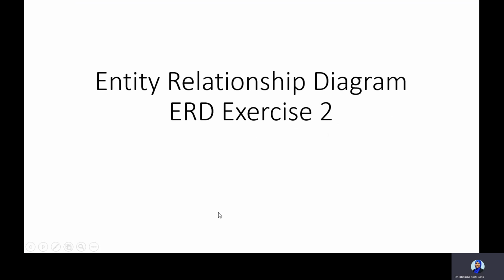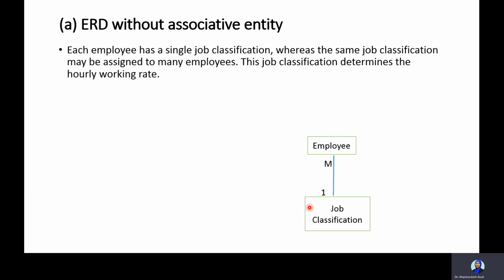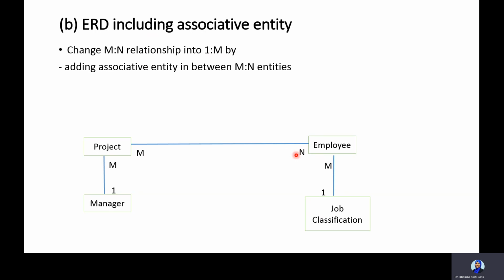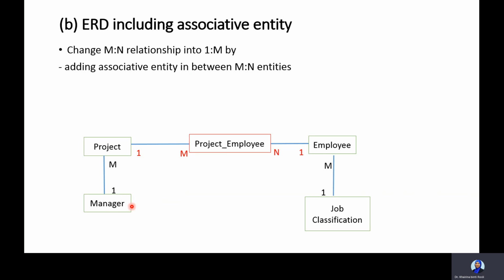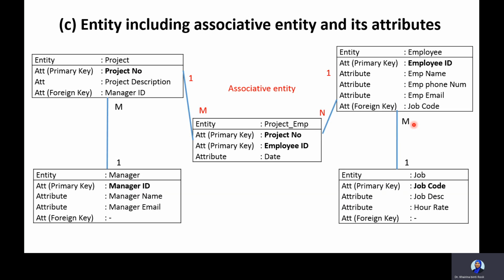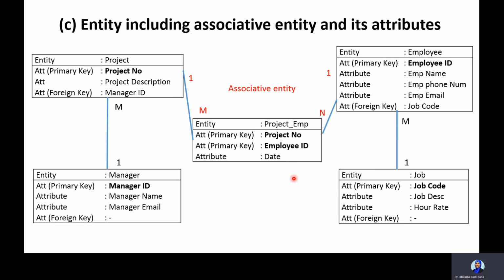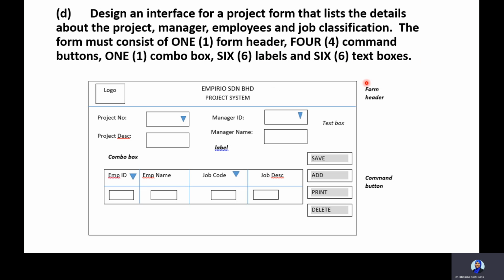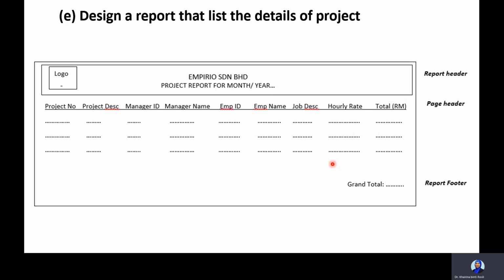Entity Relationship Diagram (ERD)